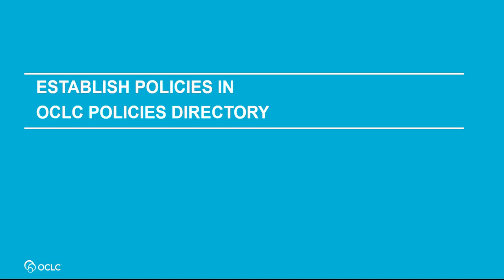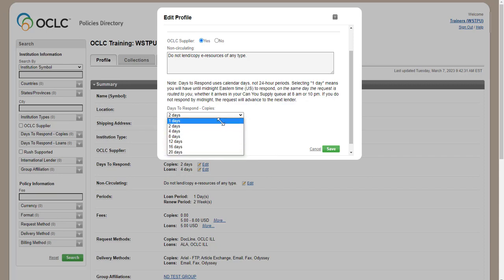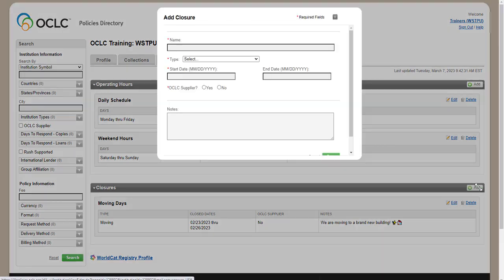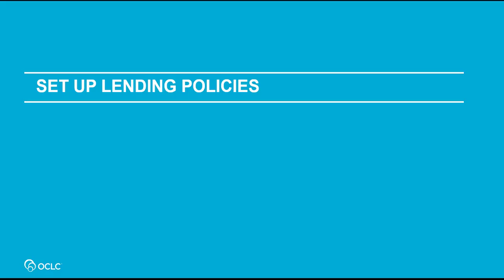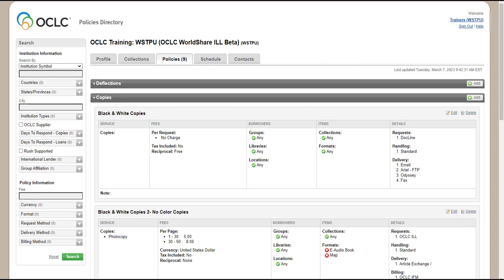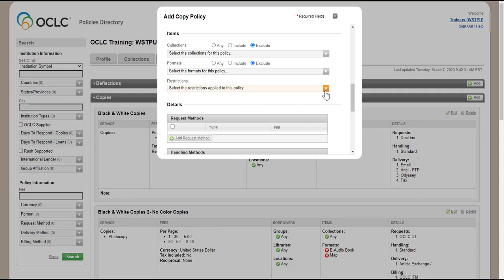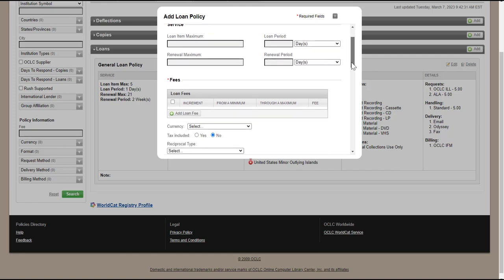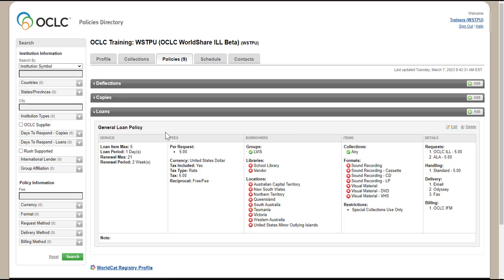OCLC Interlibrary Loan: Establish your ILL policies in OCLC Policies Directory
00:00:00 - Why and how to access OCLC Policies Directory
00:02:28 - Set up supplier status
00:06:52 - Temporarily pause ILL requests as a Lender
00:08:31 - Set up contact information
00:10:04 - Set up lending policies as lending library only
In this video, libraries using OCLC interlibrary loan services will learn how to set up and/or edit policies in OCLC Policies Directory.